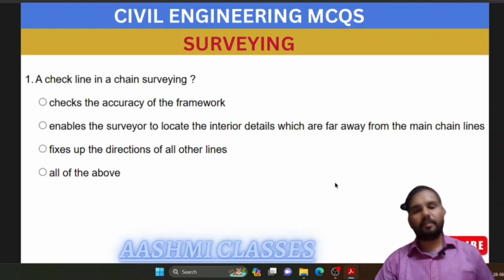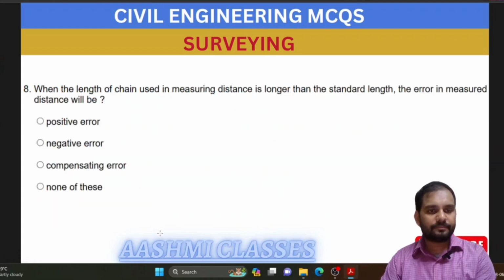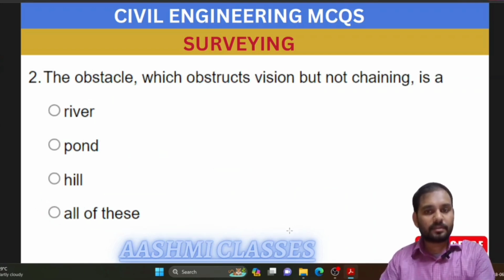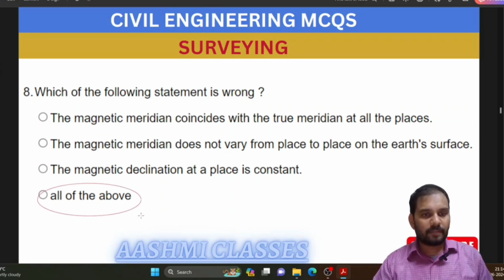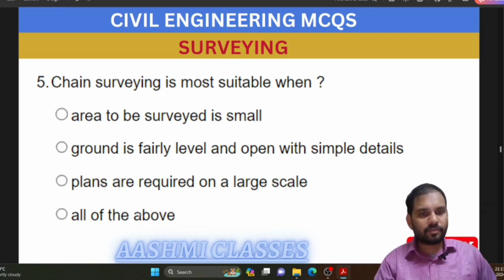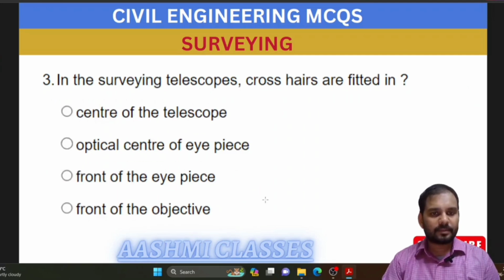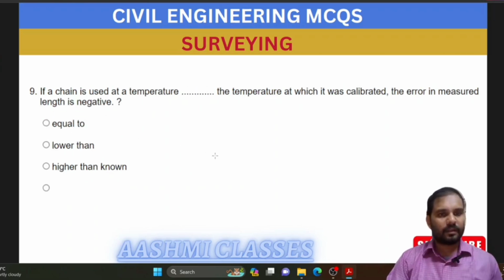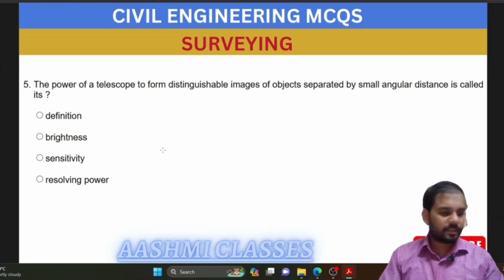MOST IMPORTANT SURVEYING MCQ QUESTION || SSC RRB GATE IES DEFENCE STATE AE EXAMS